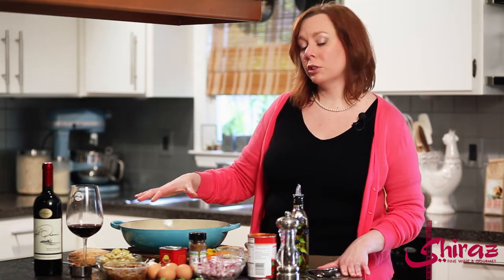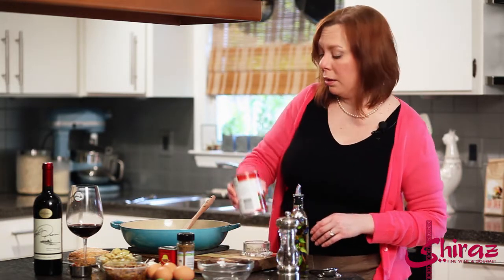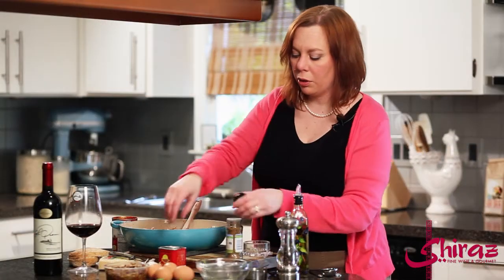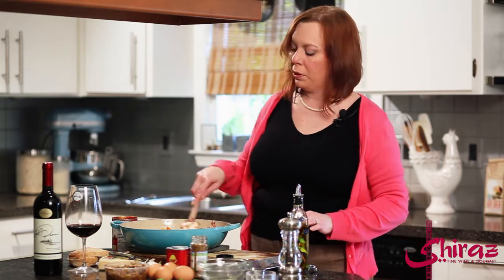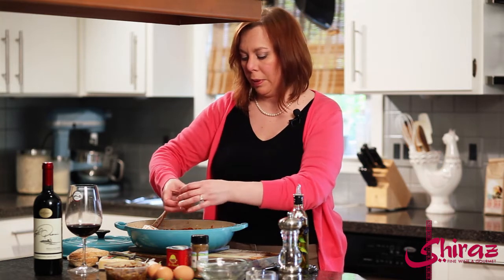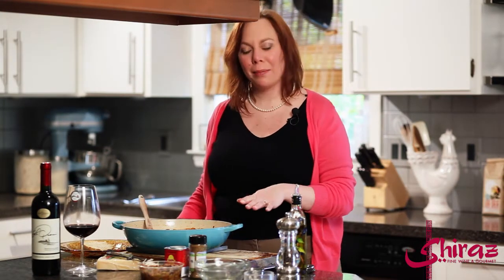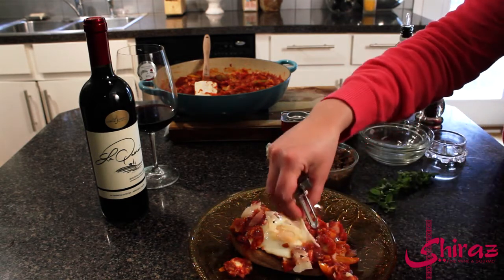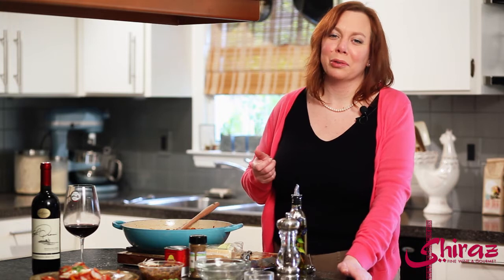Around the World in 80 Bottles - Mediterranean Eggs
MEDITERRANEAN EGGS

2 teaspoons olive oil
1 ½ cup onion, chopped
1 cup green pepper, in strips
1 clove garlic, minced
½ teaspoon cumin
½ teaspoon paprika
28 oz can crushed tomatoes
14 oz can artichoke hearts, drained and halved
¼ cup chopped olives
½ teaspoon black pepper
4 large eggs
4 slices french bread
¼ cup grated parmesan
¼ cup fresh parsley or oregano
1 bottle La Quercia Montepulciano d'Abruzzo

Preheat oven on 375.  Heat oil in a large nonstick pan over medium-high.  Add onion, pepper, garlic, cumin, and paprika, and cook 5 minutes; lower heat to medium.  Add tomatoes, artichokes, olives, and black pepper, and cook another 5 minutes.  Form 4 indentations in the mixture with a spoon or bowl and add an egg in each one.  Cover and cook 8 minutes until egg whites are firm; put bread in the oven for half of that time to cook.  Serve each slice of bread with ¼ tomatoes, an egg, and a sprinkle of fresh herbs and cheese.  Enjoy with a glass of Montepulciano.